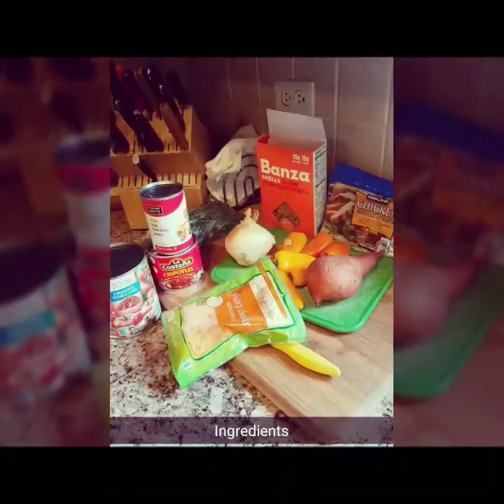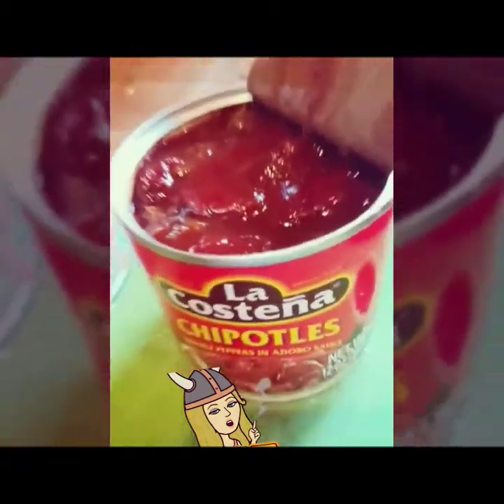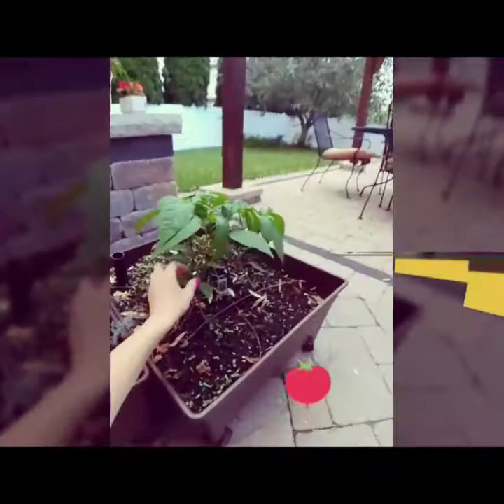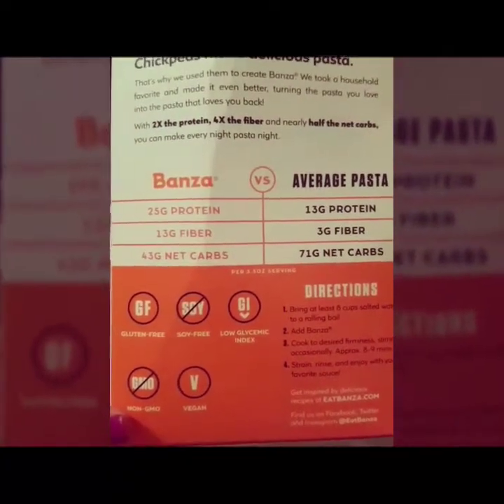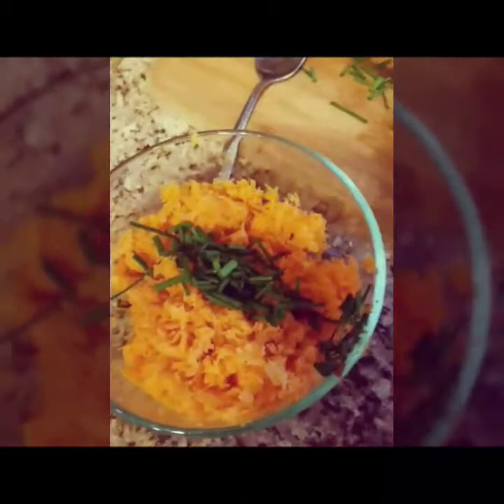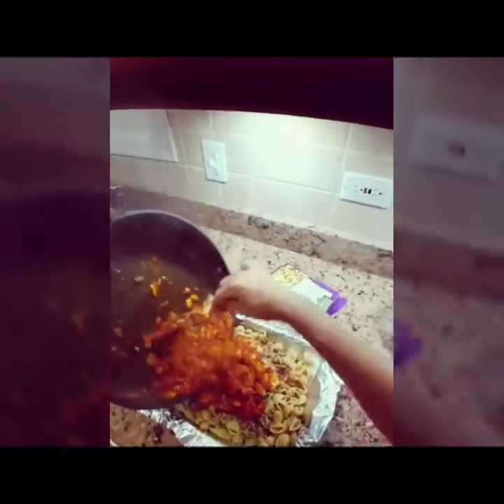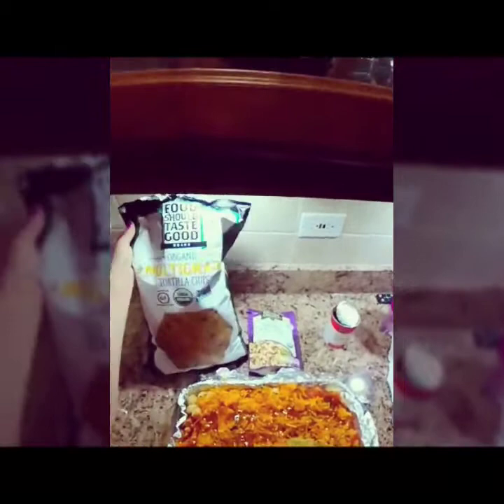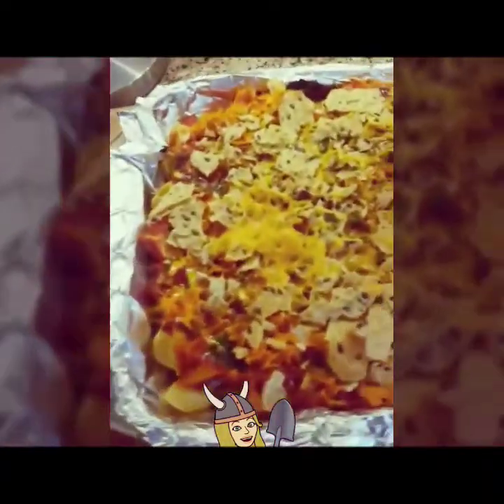Cooking with Snapchat Spectacles #6 - Chicken Enchilada Casserole using Banza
Switch your pasta for Banza, the chickpea, gluten free, offers more fiber and protein too!
Full recipe can be found on polishwifehappylife.com